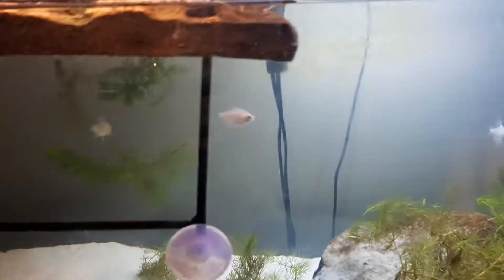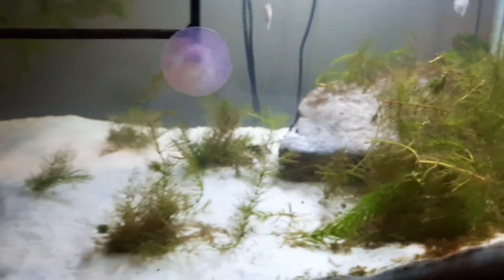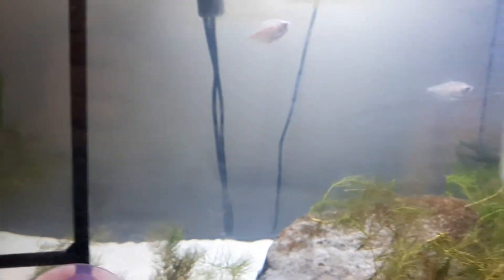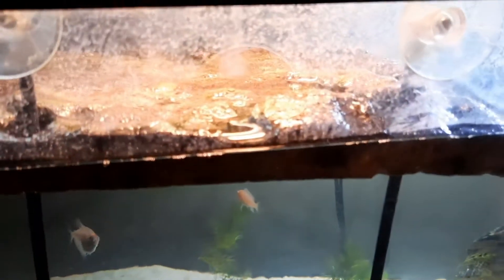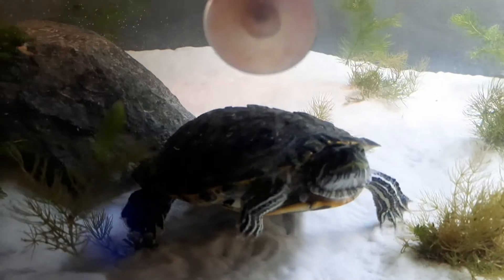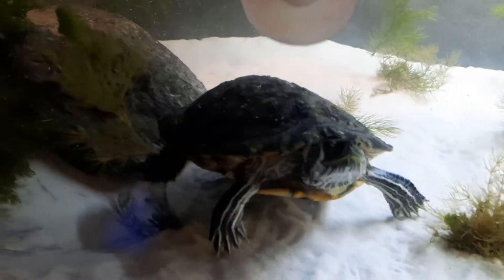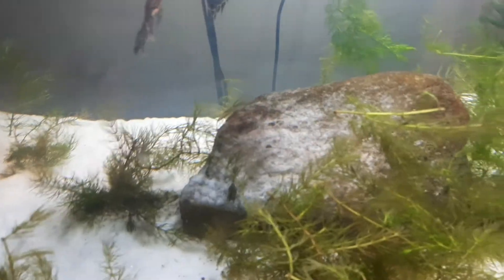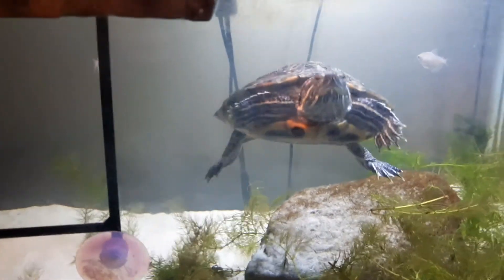Showcasing my 50 gallon turtle tank!!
In this video I showcase my 50 gallon turtle tank!